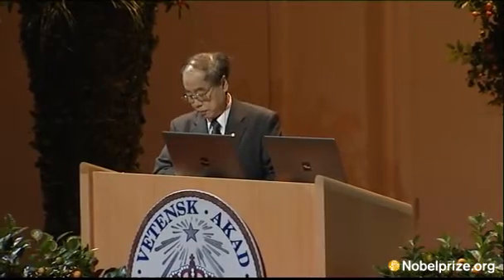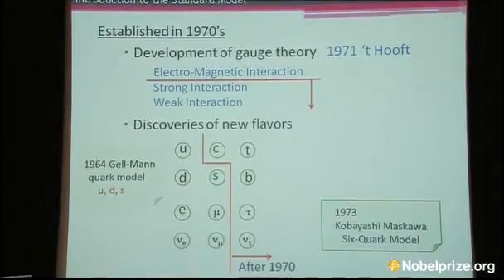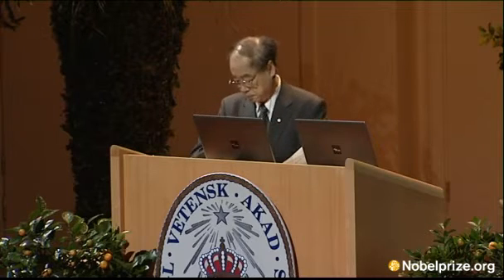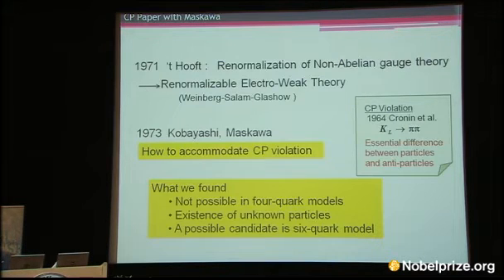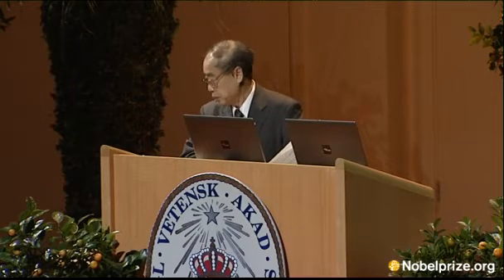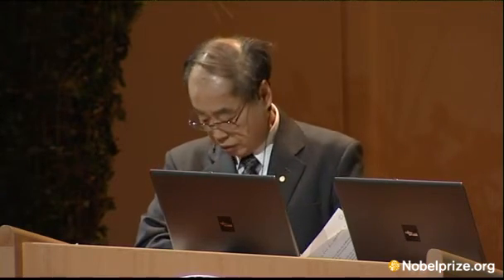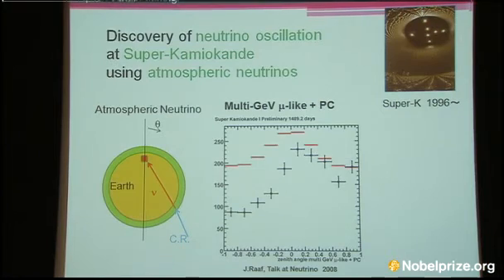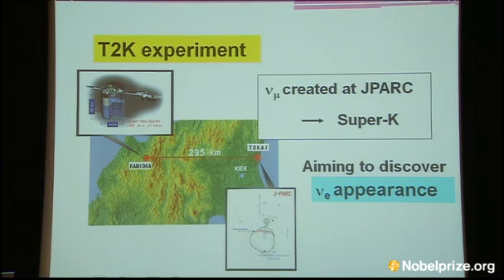2008 Nobel Prize lecture by Makoto Kobayashi in physics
CP Violation and Flavour Mixing

Videos of Nobel Prize lectures in physics. NobelPrize.org. Nobel Prize Outreach AB 2023. Fri. 22 Dec 2023.